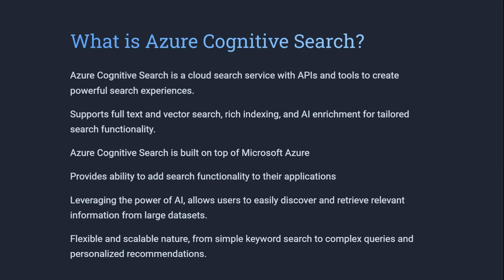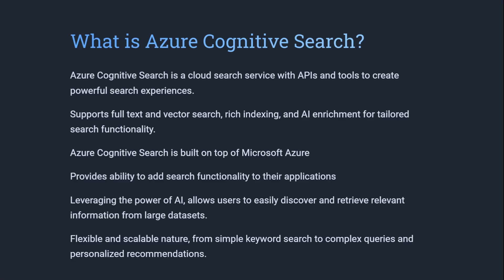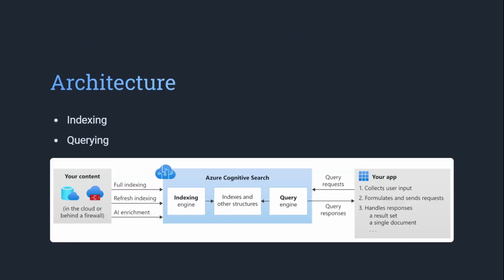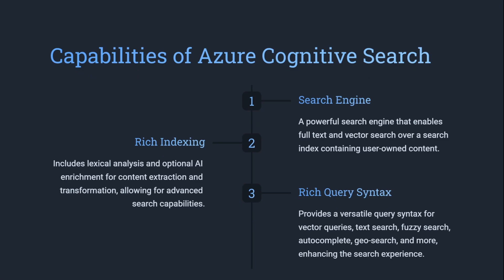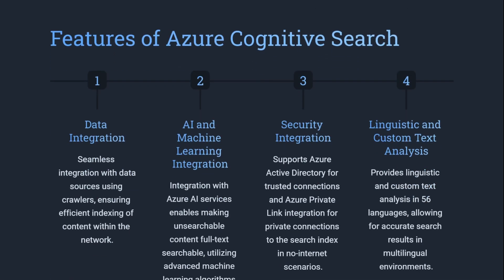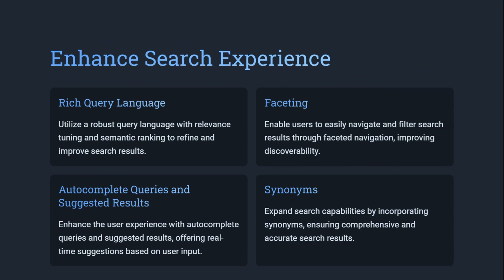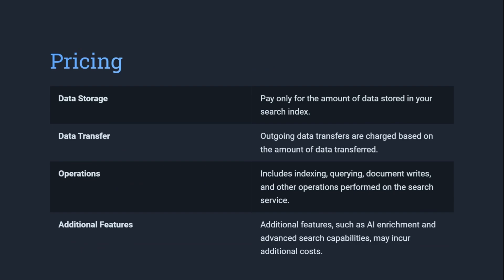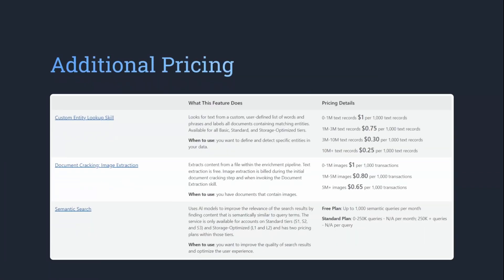Azure Cognitive Search Introduction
What is Azure Cognitive Search?

Azure Cognitive Search is a cloud search service with APIs and tools to create powerful search experiences.

Supports full text and vector search, rich indexing, and AI enrichment for tailored search functionality.

Azure Cognitive Search is built on top of Microsoft Azure

Provides the ability to add search functionality to their applications

Leveraging the power of AI, allows users to easily discover and retrieve relevant information from large datasets.

Flexible and scalable nature, from simple keyword searches to complex queries and personalized recommendations.

Architecture

Indexing

Querying

Capabilities of Azure Cognitive Search

Search Engine

A powerful search engine that enables full text and vector search over a search index containing user-owned content.

Rich Indexing

Includes lexical analysis and optional AI enrichment for content extraction and transformation, allowing for advanced search capabilities.

Rich Query Syntax

Provides a versatile query syntax for vector queries, text search, fuzzy search, autocomplete, geo-search, and more, enhancing the search experience.

Features of Azure Cognitive Search

Data Integration

Seamless integration with data sources using crawlers, ensuring efficient indexing of content within the network.

AI and Machine Learning Integration

Integration with Azure AI services enables making unsearchable content full-text searchable, utilizing advanced machine learning algorithms.

Security Integration

Supports Azure Active Directory for trusted connections and Azure Private Link integration for private connections to the search index in no-internet scenarios.

Linguistic and Custom Text Analysis

Provides linguistic and custom text analysis in 56 languages, allowing for accurate search results in multilingual environments.

Enhance Search Experience

Rich Query Language

Utilize a robust query language with relevance tuning and semantic ranking to refine and improve search results.

Faceting

Enable users to easily navigate and filter search results through faceted navigation, improving discoverability.

Autocomplete Queries and Suggested Results

Enhance the user experience with autocomplete queries and suggested results, offering real-time suggestions based on user input.

Synonyms

Expand search capabilities by incorporating synonyms, ensuring comprehensive and accurate search results.

Pricing

Data Storage

Pay only for the amount of data stored in your search index.

Data Transfer

Outgoing data transfers are charged based on the amount of data transferred.

Operations

Includes indexing, querying, document writing, and other operations performed on the search service.

Additional Features

Additional features, such as AI enrichment and advanced search capabilities, may incur additional costs.

Pricing and Additional Pricing